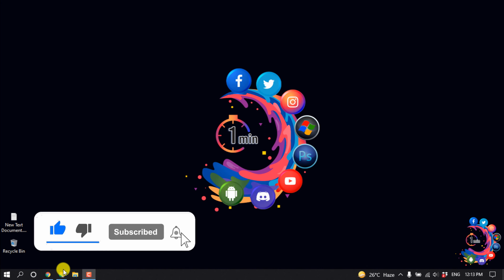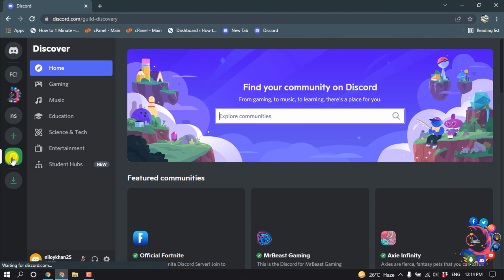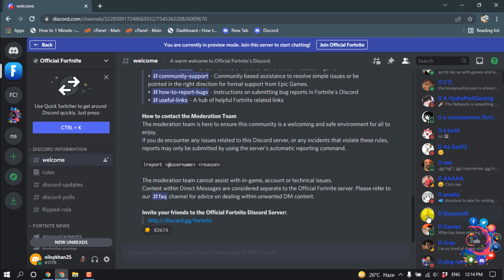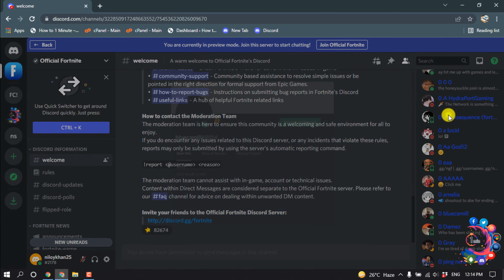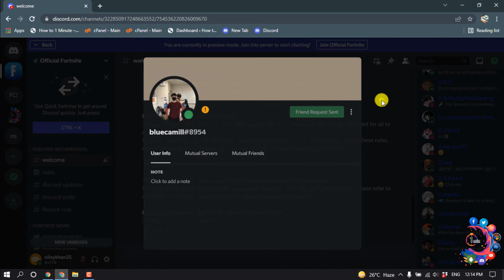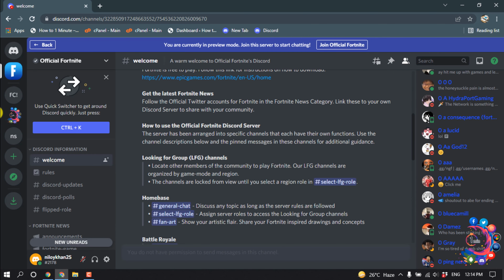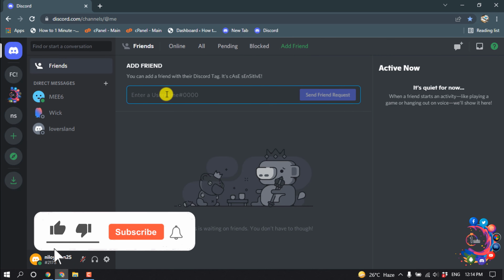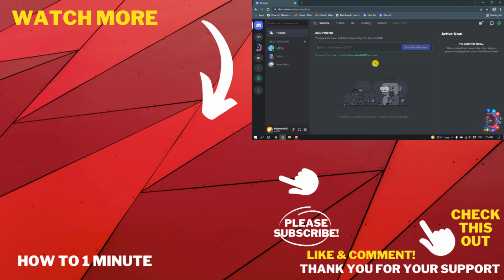How to add friends on discord 2026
Add a Friend on Desktop and Web
Once signed in, in Discord's top-left corner, click “Home” and then select “Friends.” At the top of the “Friends” screen, click “Add Friend.” An “Add Friend” section will open. Here, type the Discord Tag of the user you want to add as a friend, then click “Send Friend Request.”

"how to find friends on discord"